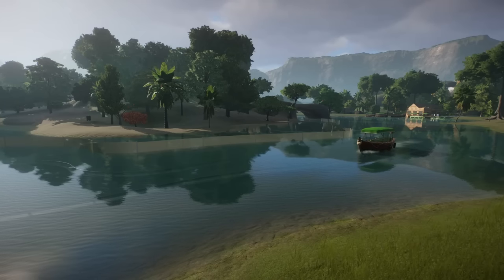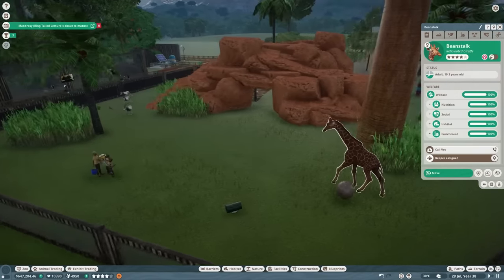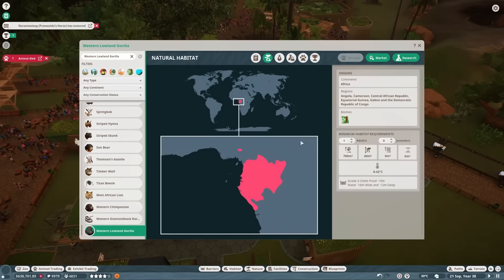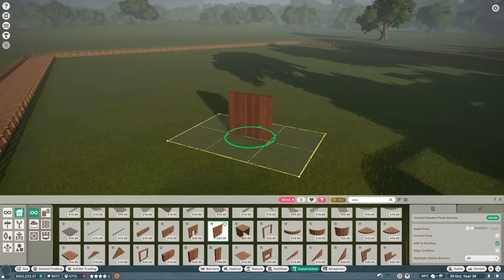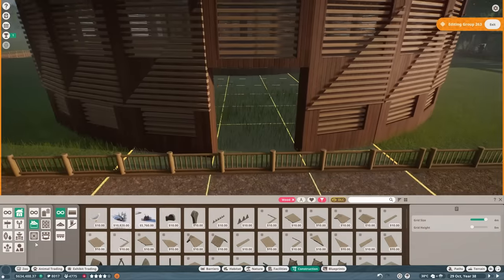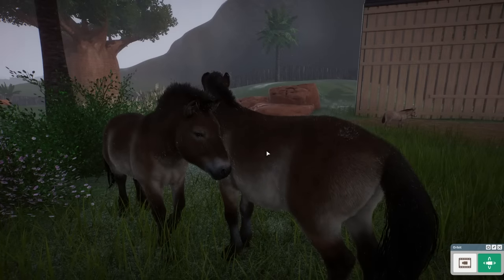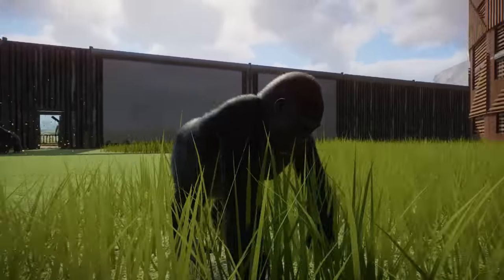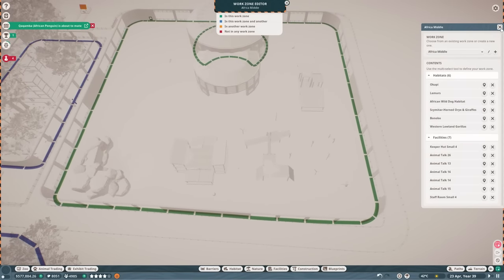Making a Twin-Dome Habitat for Western Lowland Gorillas | Eco-Zoo | Planet Zoo Franchise Mode Ep30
Planet Zoo | Franchise Mode | Western Lowland Gorilla | Dome | Transport Ride | Eco-Zoo | Planet Zoo Let's Play | Ep30 | Zoo Tours | Gameplay | Enclosure | Exhibit | Tropical Biome | Conservation

In this episode we go back to the Africa section of our Eco-Zoo and create a domed viewing area for the critically endangered Western Lowland Gorillas